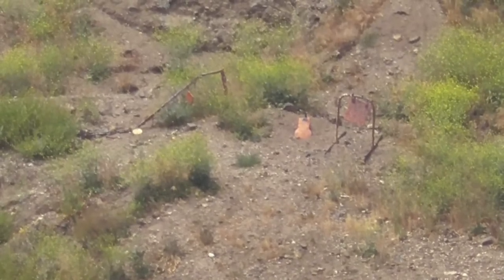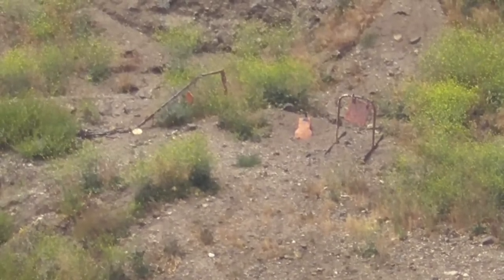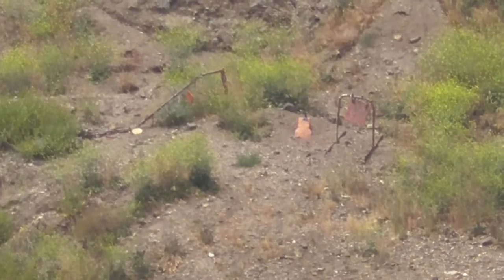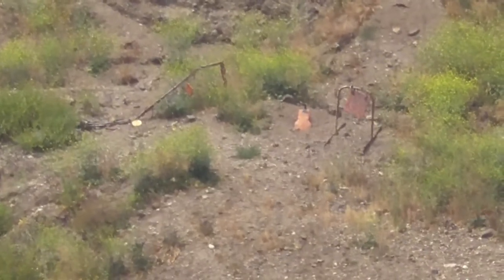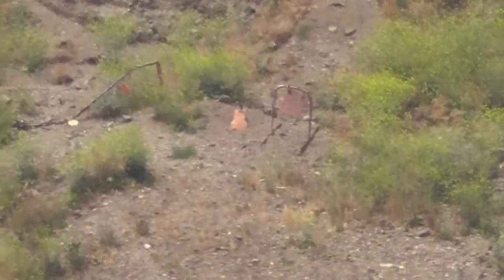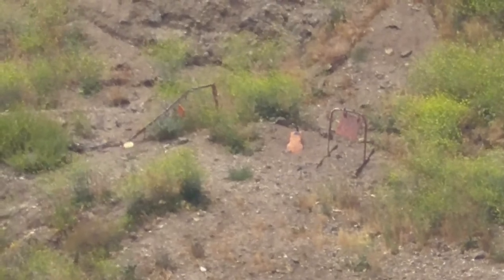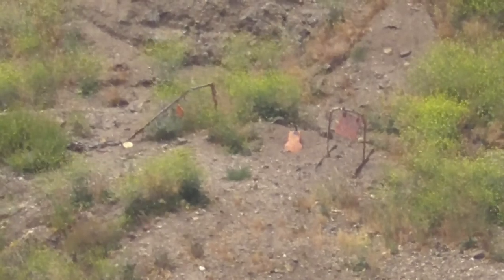Live Fire Demo with GRSC 1-10 FSO 700 yds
Part 4 of the Live Demo Series